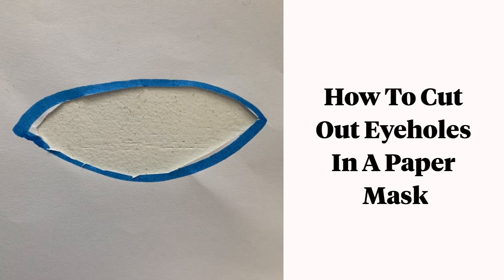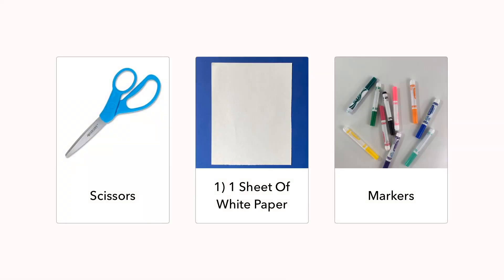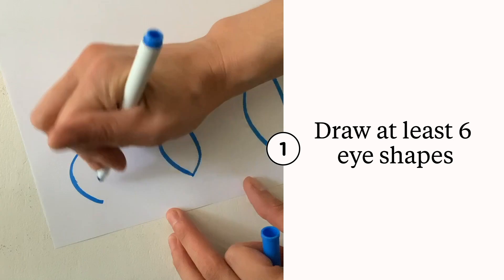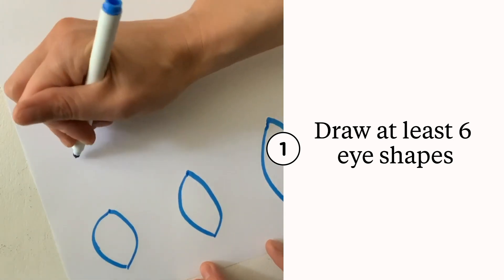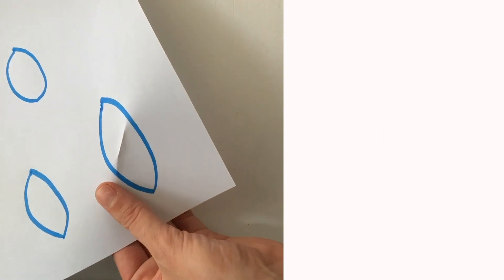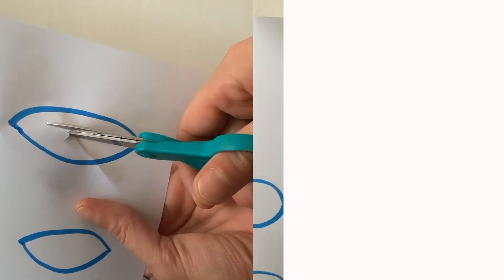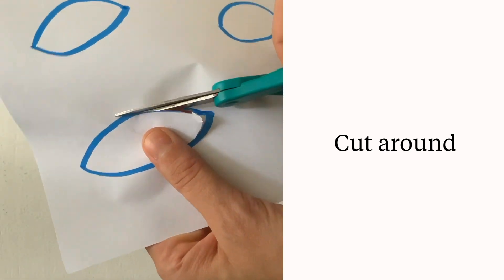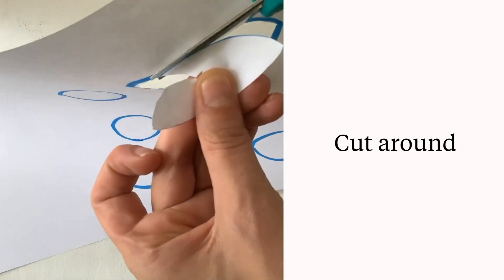How to Cut Out Eyeholes in a Paper Mask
How do you cut out the eyeholes in a paper mask? Ms. Whitney practices cutting out holes in the middle of the paper.